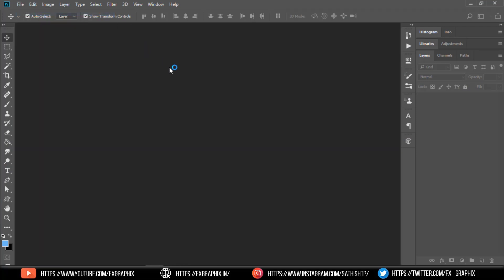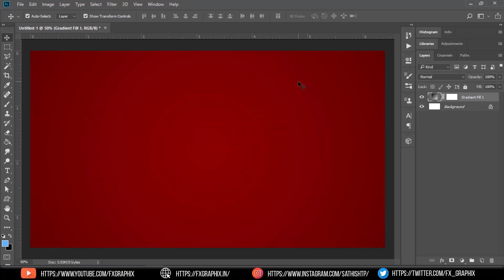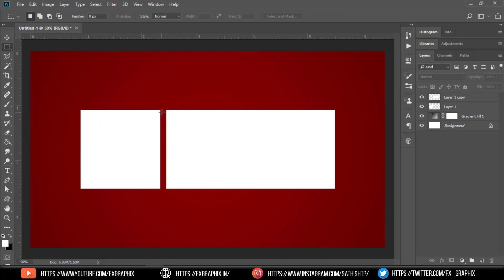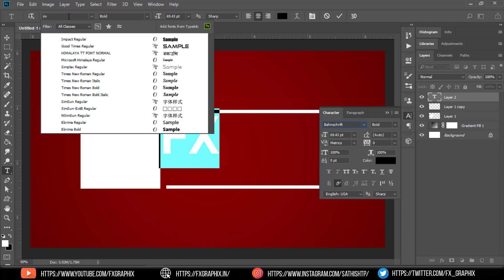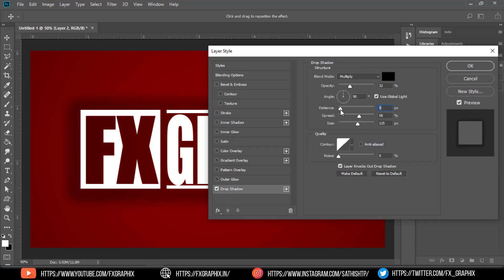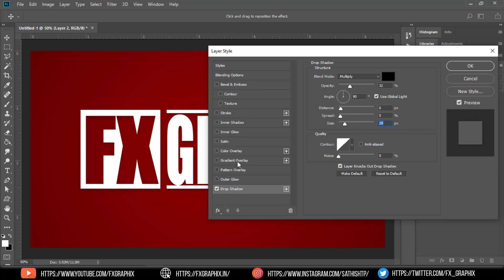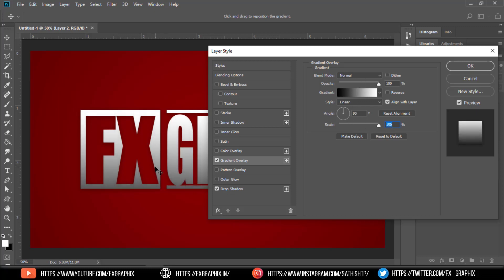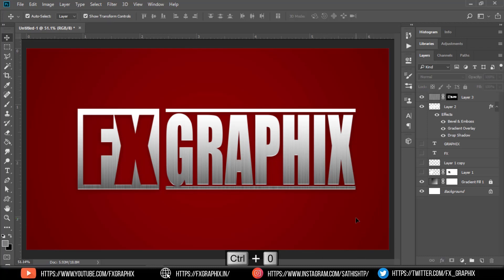Tutorial | Create Marvel Studios Logo Design In Photoshop | For Beginners.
Here i'm Going to teach Create Marvel Studios Logo Design In Photoshop for Beginners.